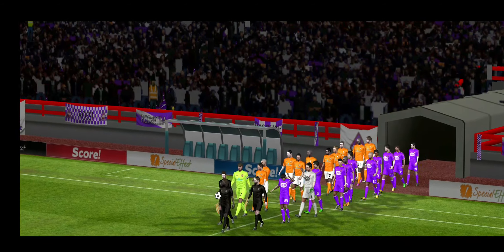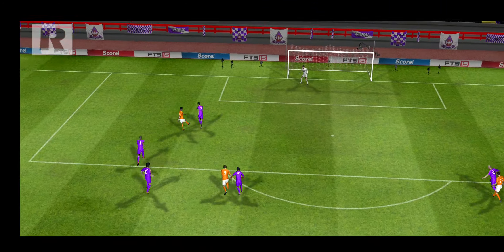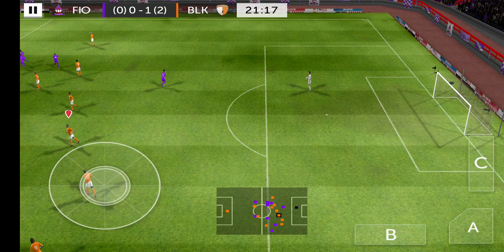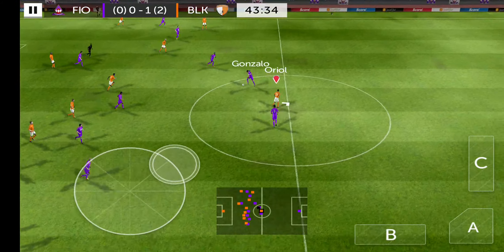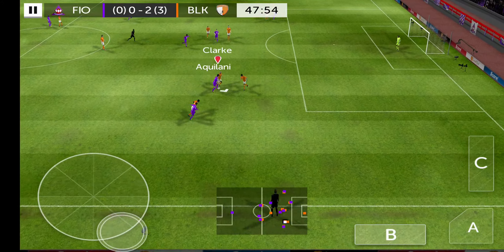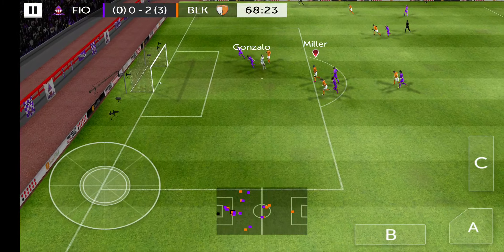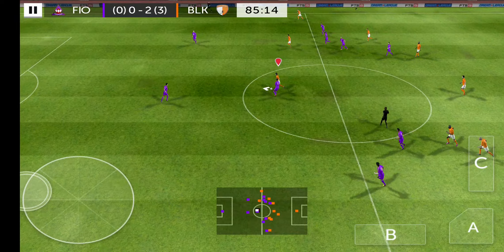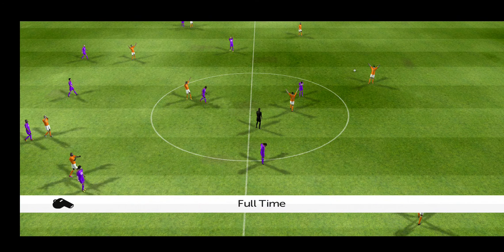First Touch Soccer 2015 IOS-Android-Review-Gameplay-Walkthrough-Part #138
REALISTIC, IMMERSIVE, ADDICTIVE. First Touch Soccer 2015 is here, and it’s better than ever! Crammed full of amazing features, modes, stunning graphics and fluid gameplay, this year’s edition is not to be missed. FIRST TOUCH SOCCER IS YOUR GAME!

LEAD YOUR CLUB TO THE TOP
Take control of your team on and off the field in Manager Mode. Sign new players, negotiate contracts & fully customise your club’s stadium with our unique stadium editor. Manager mode is more refined to YOUR needs. Can you rise to the challenge?

BREATH-TAKING VISUALS & SMOOTH ANIMATIONS
FTS 15 is the definitive mobile soccer experience, featuring hundreds of unique animations, with stunning player and stadium graphics! Prepare to feel every goal, tackle & save from wherever you are! With our dynamic lighting system, you’ll be even more immersed in what truly is the best mobile soccer experience.

MASTERFUL AI & RAPID GAMEPLAY
Watch your game come to life as you pass and dribble around your opponents. Intelligent AI makes for the most realistic experience of First Touch Soccer ever. Score thunderbolts from outside the box, or tiki-taka your way to goal. The possibilities are endless…

DAILY MATCH CHALLENGE
Test your skills every day with our Match Challenge. Whether you’re the underdogs, or clear favourites these matches provide a reason for you to come back again and again.

Soccer fans, this is a game for you.

Exclusive soundtrack provided by Bastille, Imagine Dragons & Black Kids.

This game requires an Internet connection to download initial content.

Credits can be earned during gameplay or gained by watching videos, but can also be bought in packs ranging from $1.87 - $35.22.